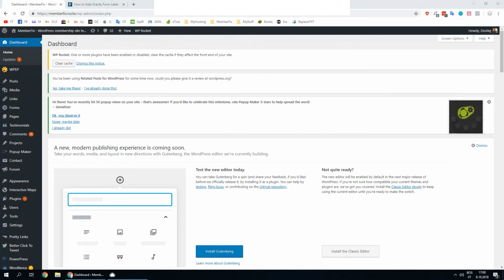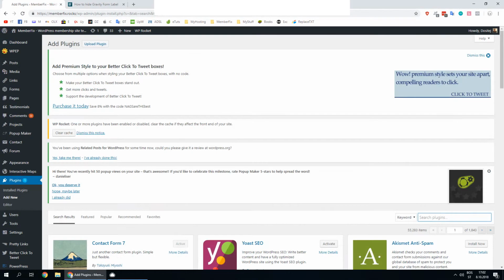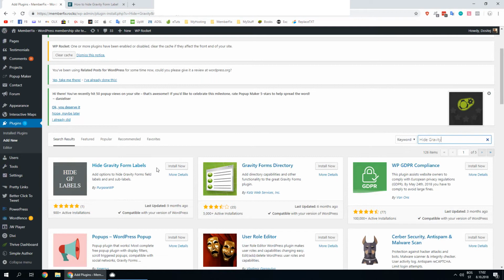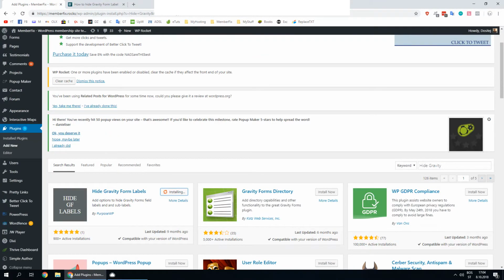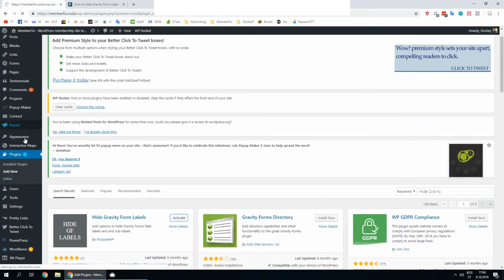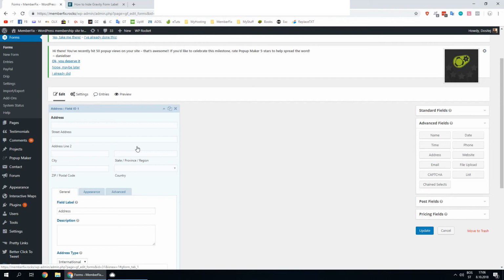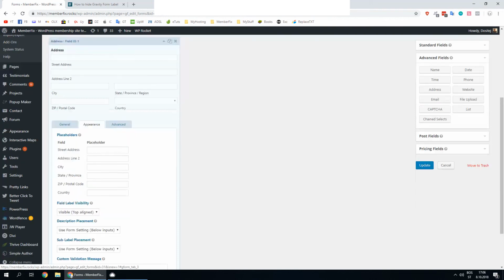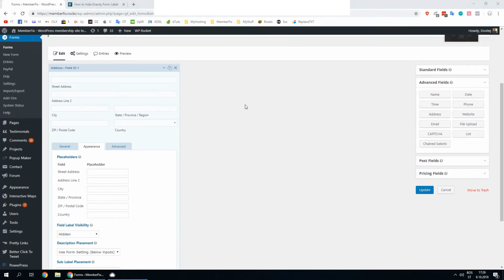(3/3) Hiding GravityForms labels using a simple plugin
This is by far the easiest method for hiding labels on your GravityForms forms because all it requires you to do is install a plugin that does exactly this function.

You can find the plugin link along with instructions in our step by step article: